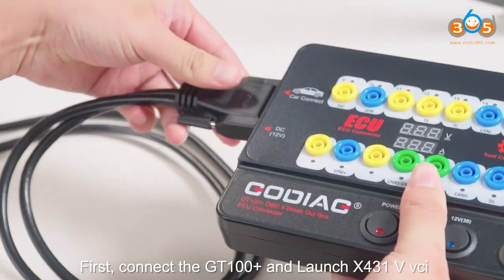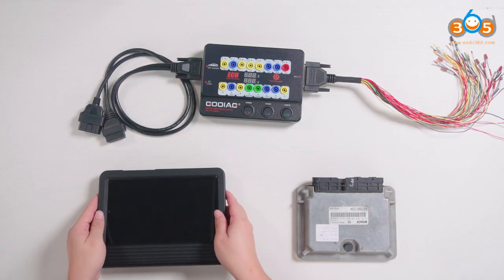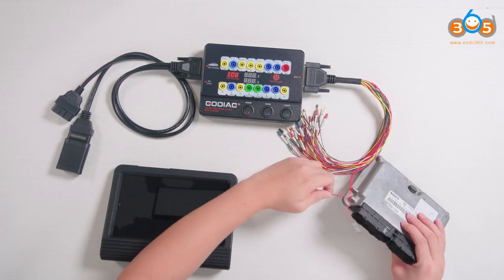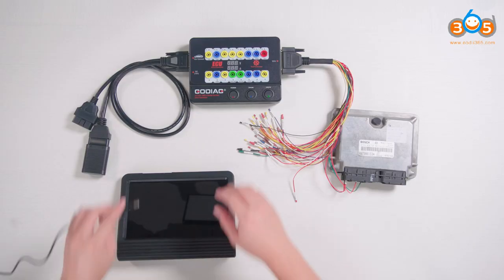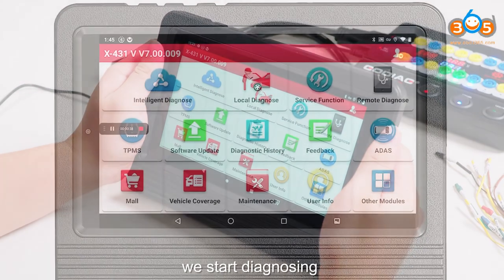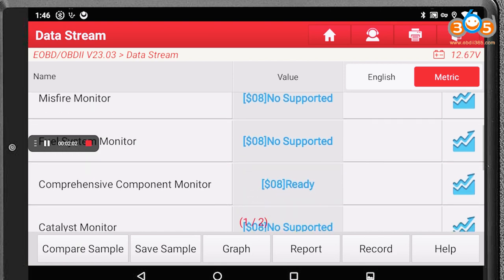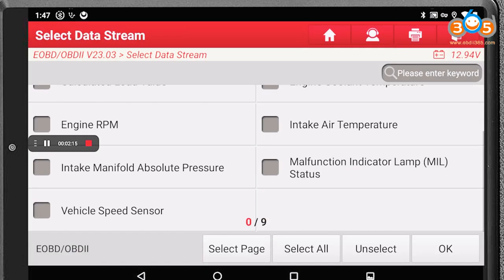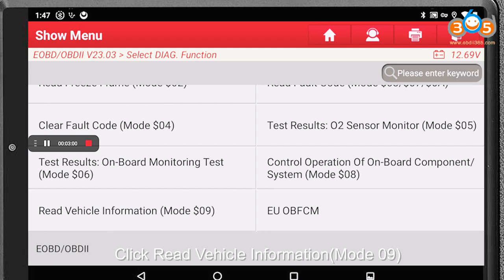Launch X431 V and Godiag GT100+ Diagnose ISUZU EDC15M ECU- OBDII365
Diagnose Isuzu EDC15M ECU using Launch X431 V and Godiag GT100+ breakout box on bench